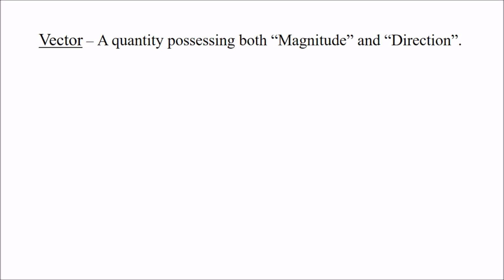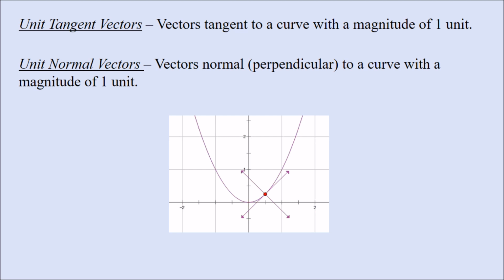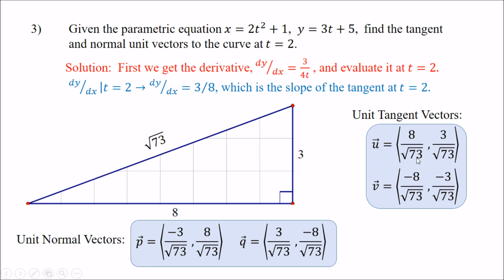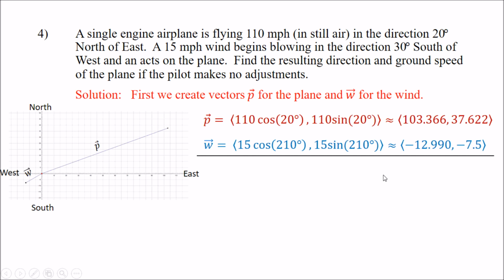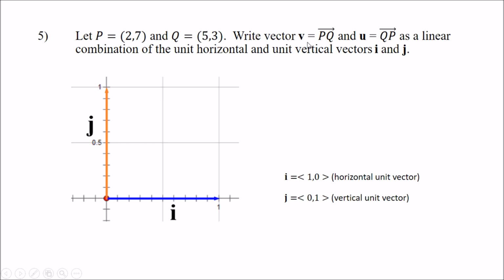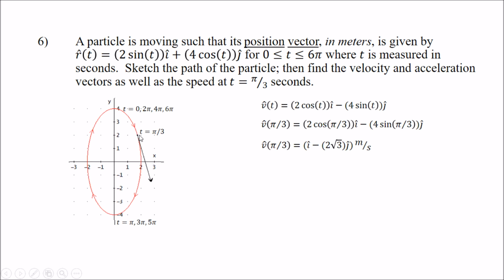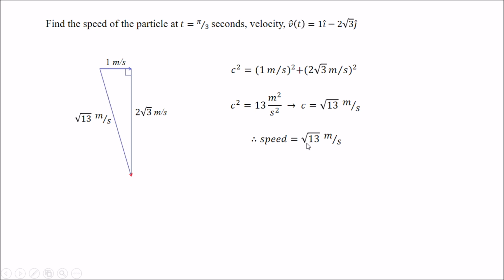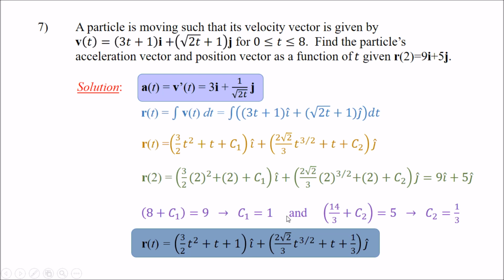Vectors In Calculus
This video focuses on vectors in a calculus setting.  Component form and linear combination forms of vectors are discussed along with unit tangent and normal vectors, differentiation and integration of vectors, and applications of vectors.